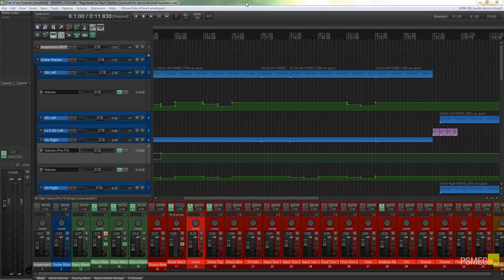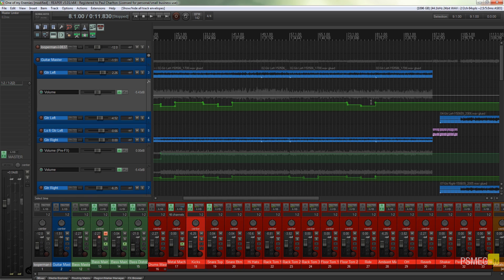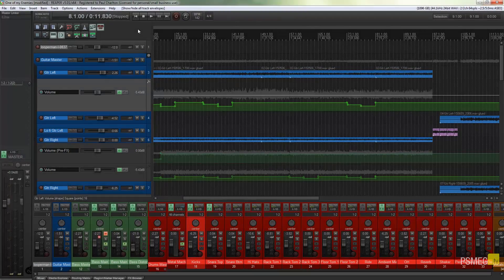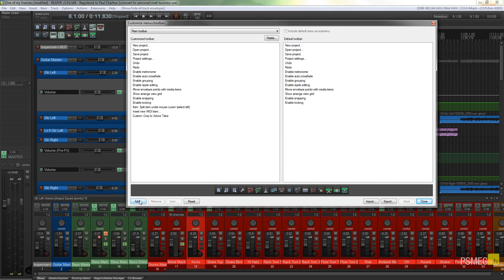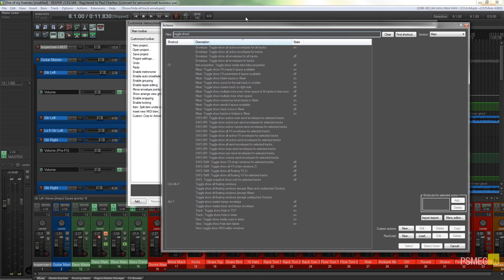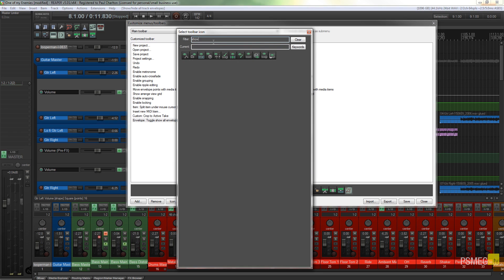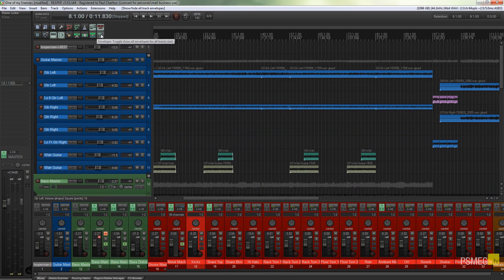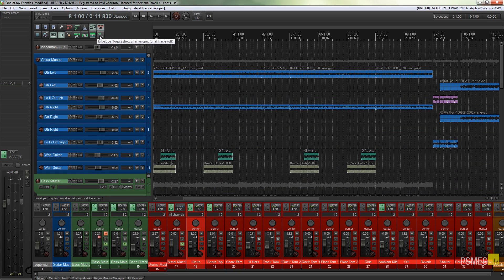Reaper Quick Tips: Toggle Automation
Automation in Cockos Reaper is a powerful tool, but with everything else on display it can clutter your Track Control Panel (TCP) and become overwhelming.

This simple tip will show you how to quickly add a custom button to your toolbar to toggle your Automation lanes on and off in double quick time.